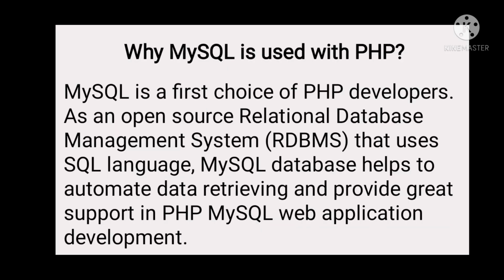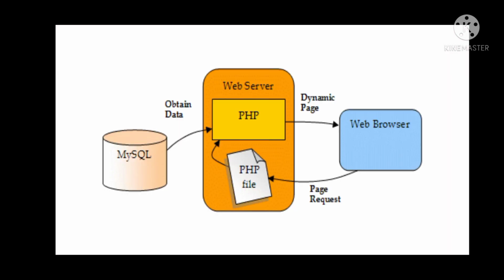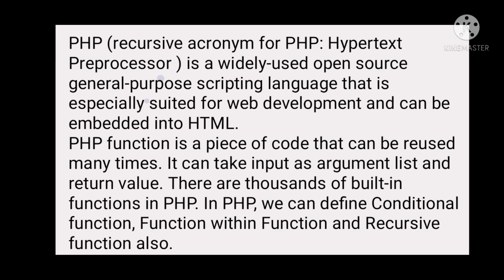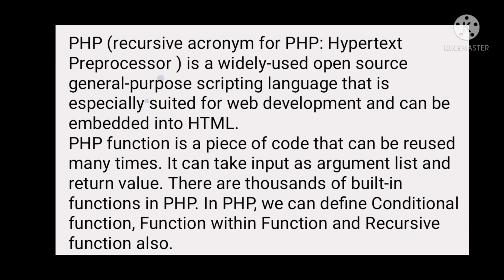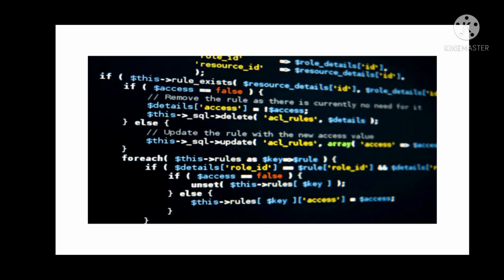May 7, 2022